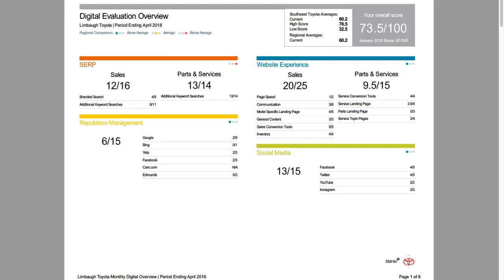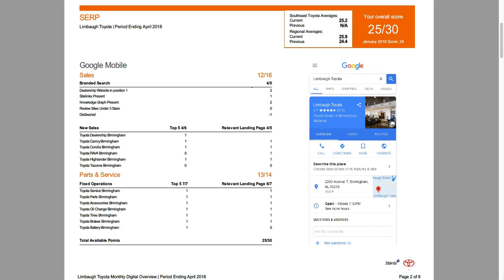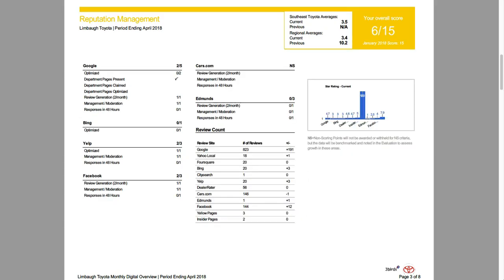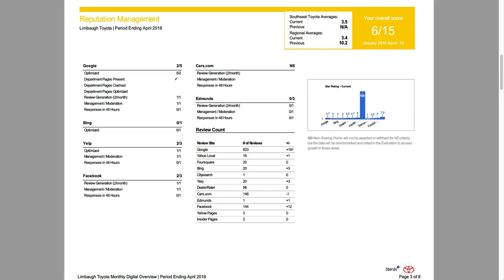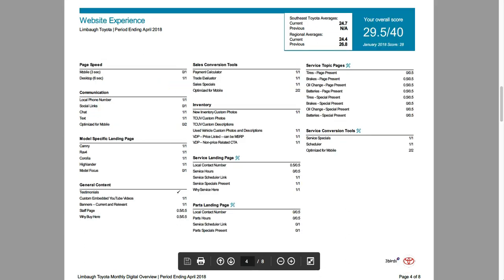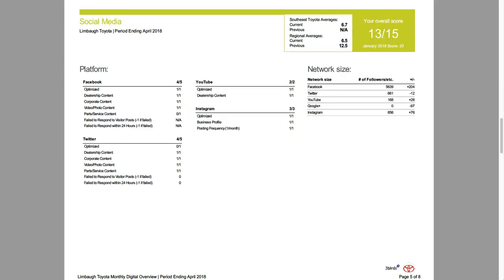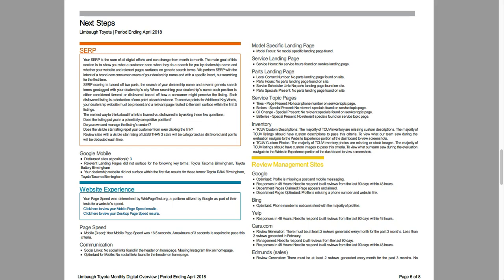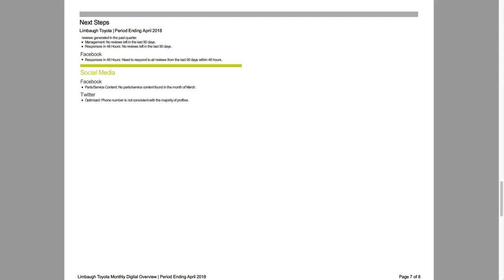3Birds Toyota Report Review